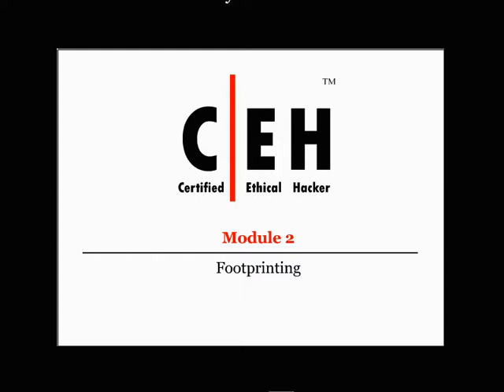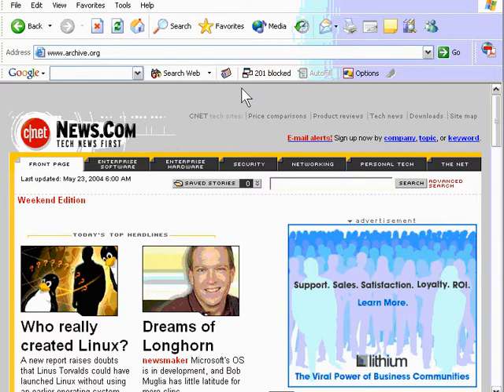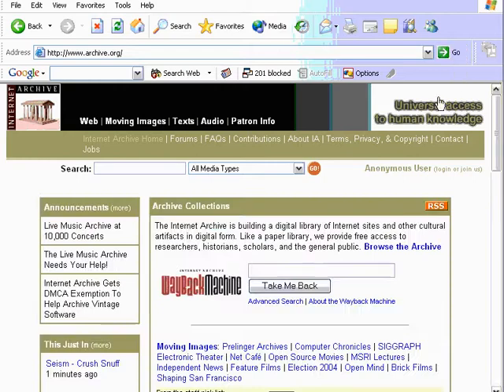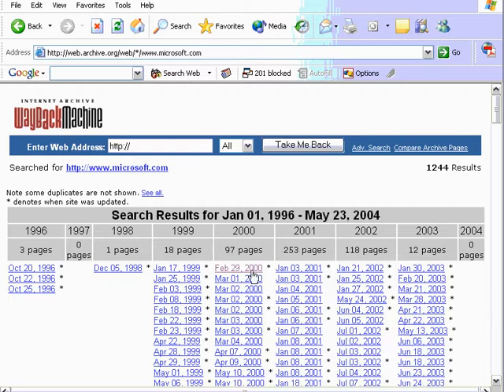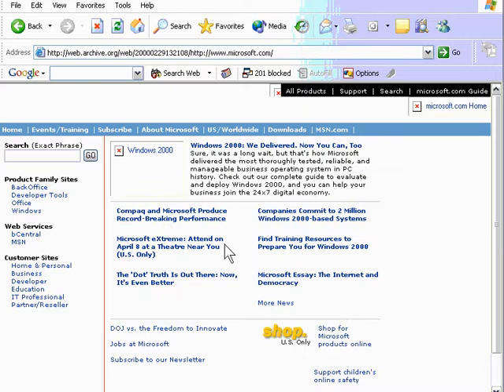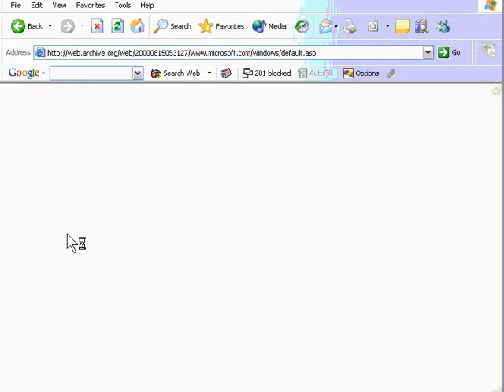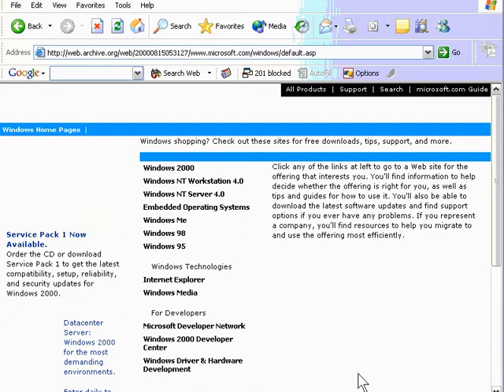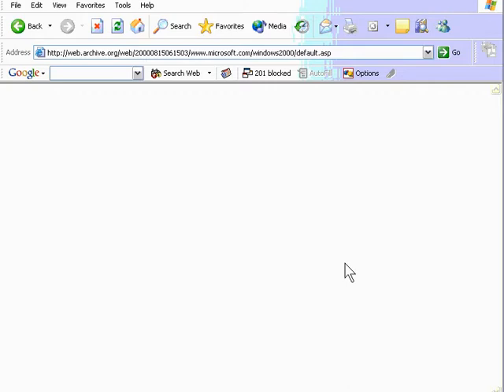CHAPTER 2 PART 12 OF 14